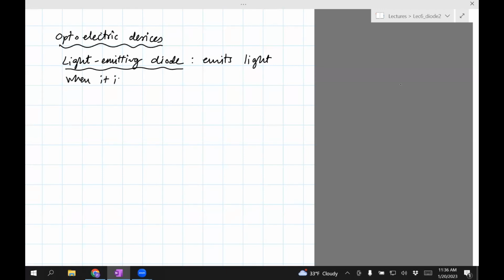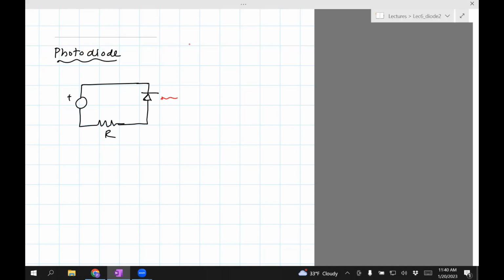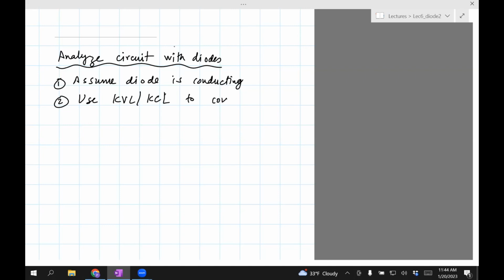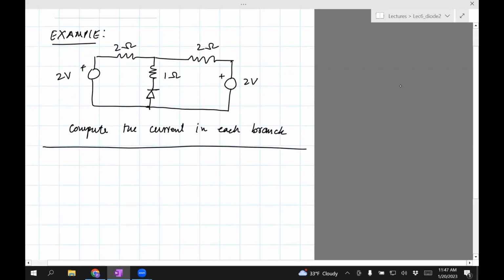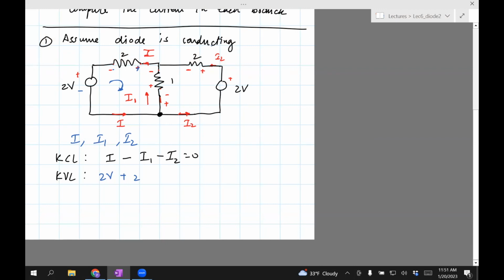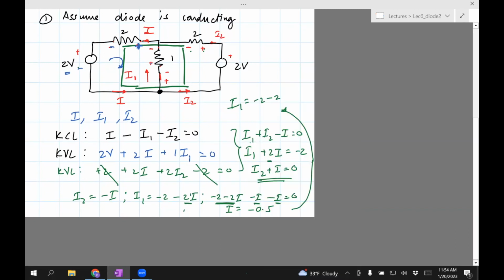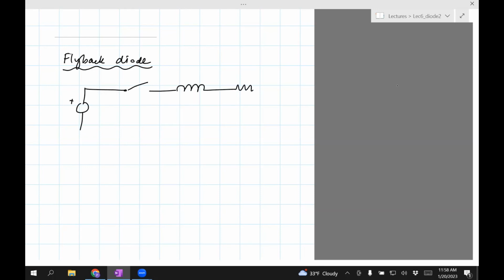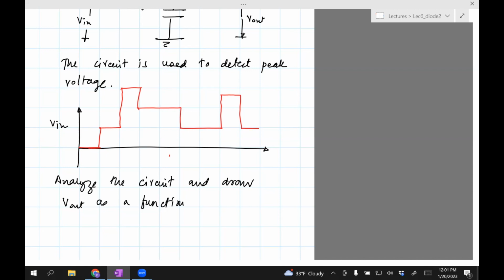Mechatronics Lec7: Light-emitting diode, photodiode, analyzing circuits with diode (Spring 2023)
This video shows the working of a light-emitting diode and photodiode (as a sensor). The video shows an algorithm to analyze circuits with diodes and illustrates it with an example. Finally, a flywheel diode and peak detector circuit is shown but left to the student for analysis.